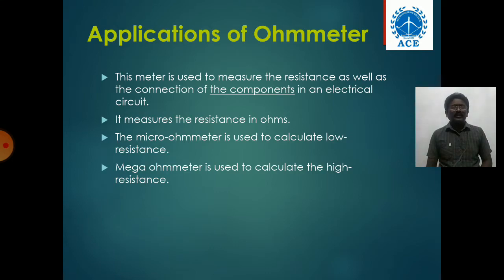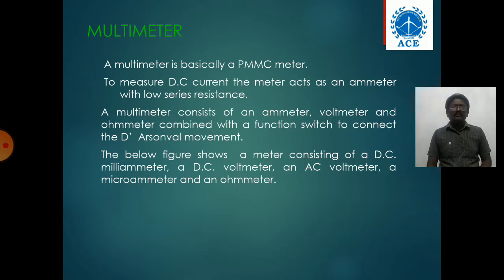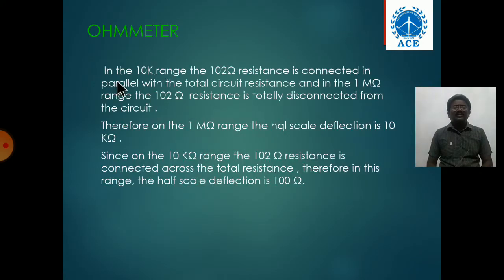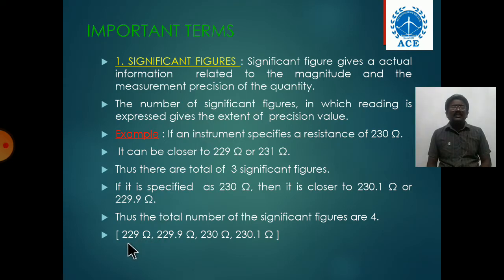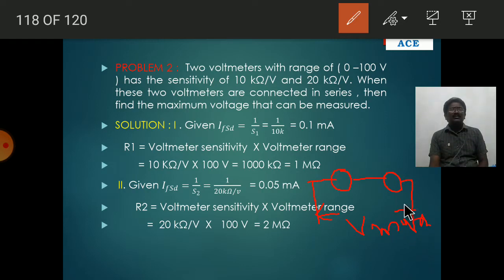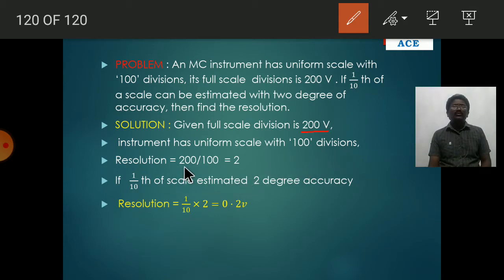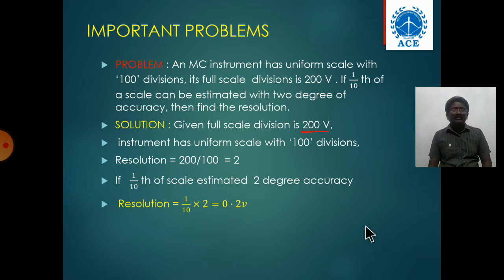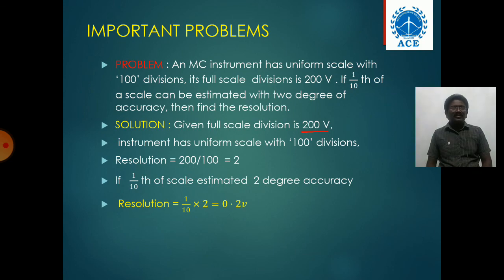EMI VIDEO LECTURE 5